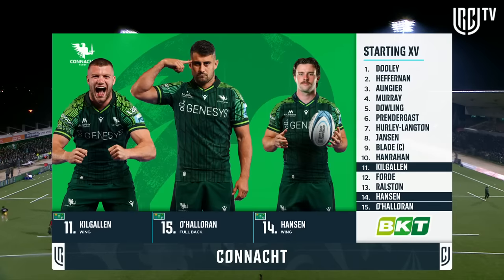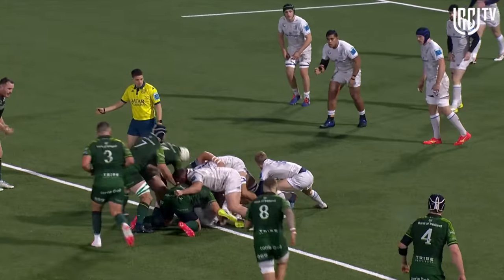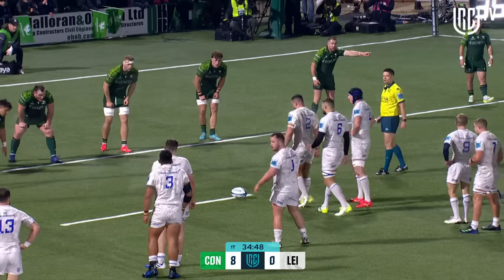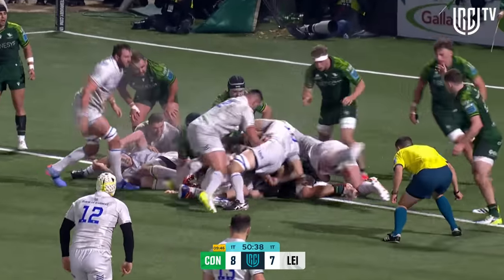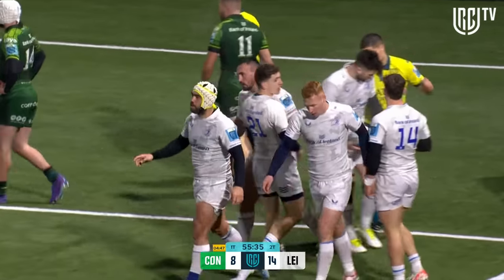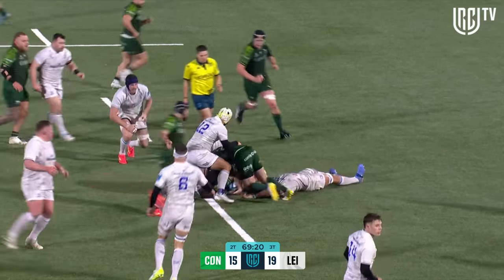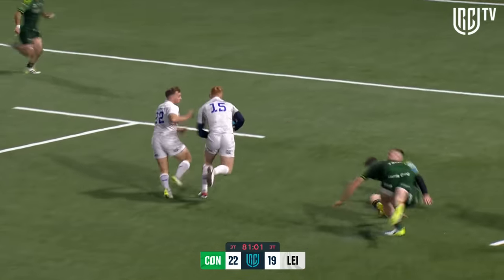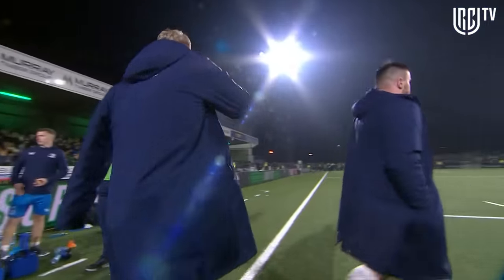Connacht v Leinster | Instant Highlights | Round 7 | URC 2023/24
Watch instant highlights of the action as Connacht took on Leinster in Round 7 of the BKT United Rugby Championship.

00:00:00 - Short Line Ups by Connacht
00:00:08 - Short Line Ups by Leinster
00:00:18 - Match Start by Connacht
00:00:32 - Try by David Hawkshaw
00:01:00 - Try by Charlie Ngatai
00:01:29 - Try by Jason Jenkins
00:01:48 - Try by Ronan Kelleher
00:02:09 - Try by Caolin Blade
00:02:26 - Try by Diarmuid Kilgallen
00:02:53 - Try by Ciaran Frawley
00:03:22 - Match End by Leinster